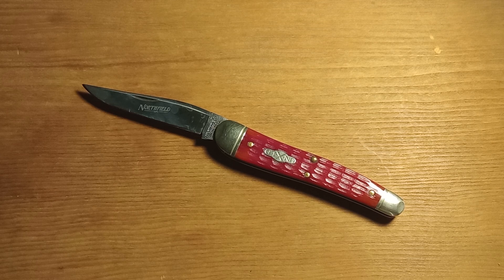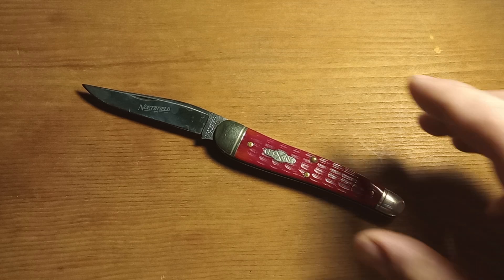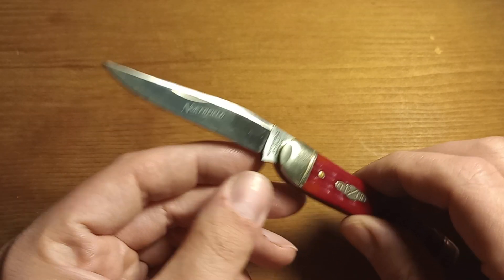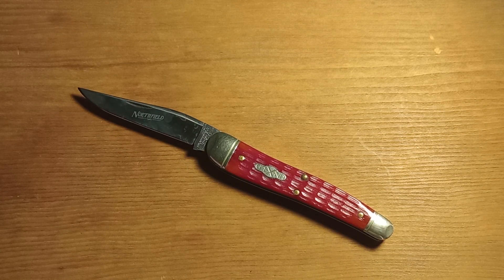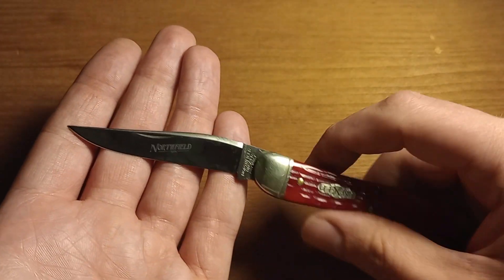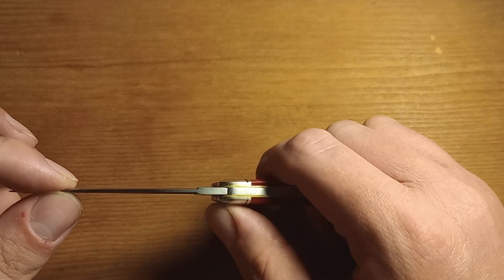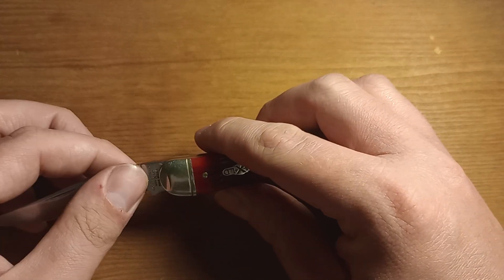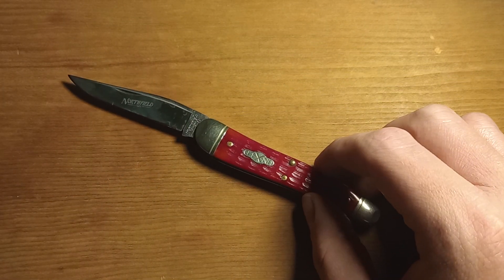Great Eastern Cutlery 38 Special In Indian Brush Jigged Bone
Recently added another backup to my GEC 38 special.